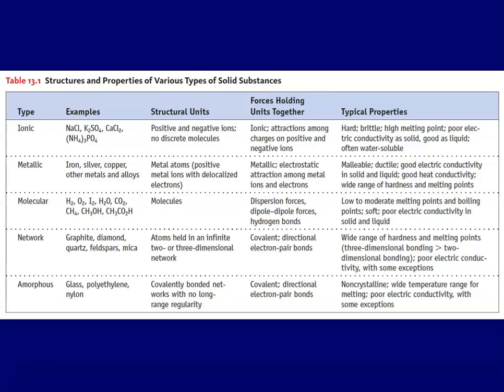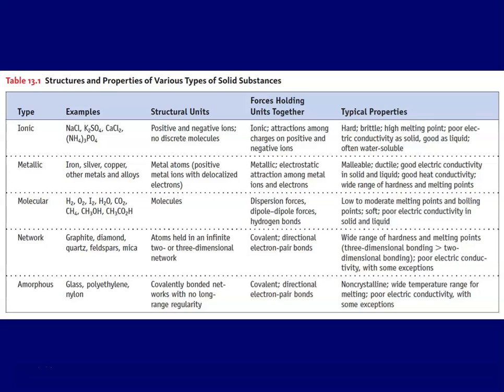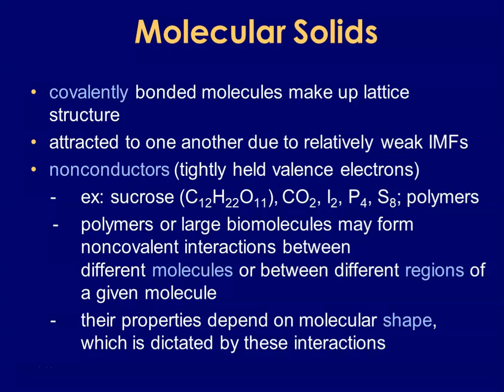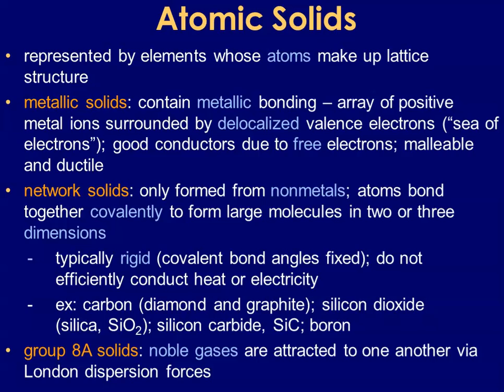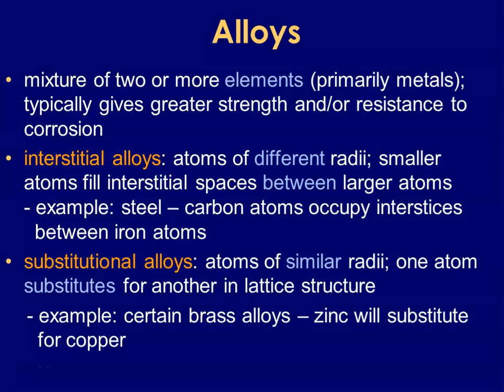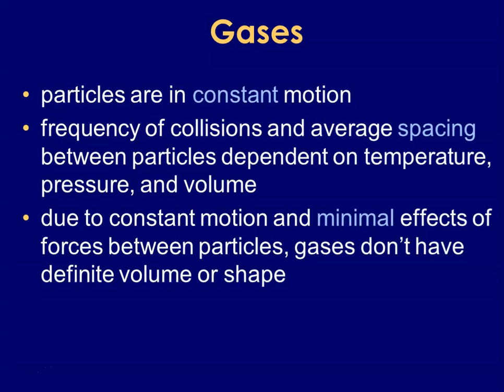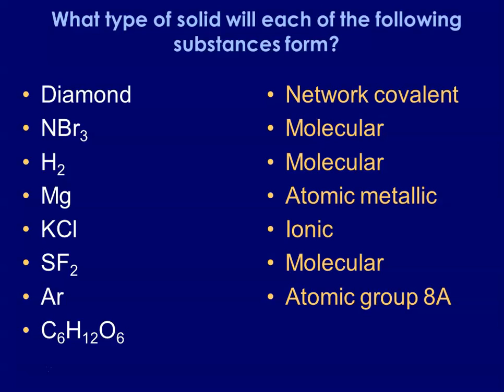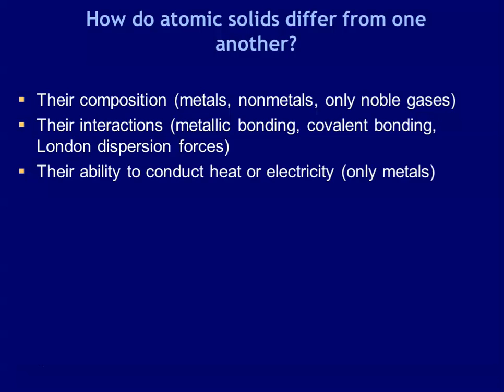Properties of Solids, Liquids, and Gases